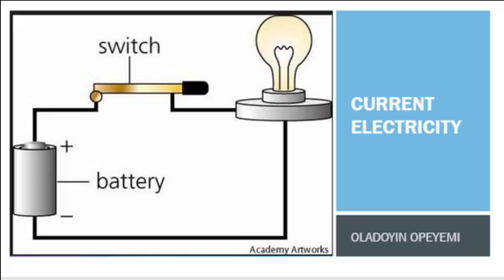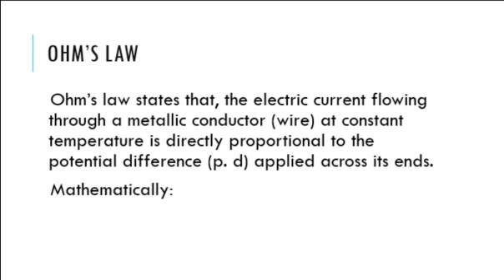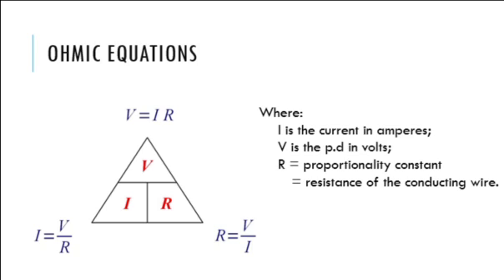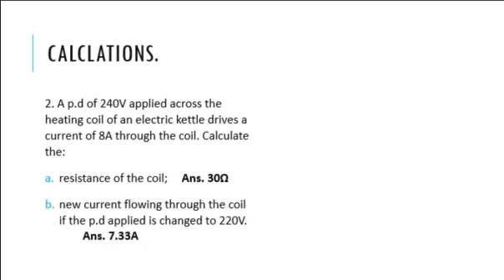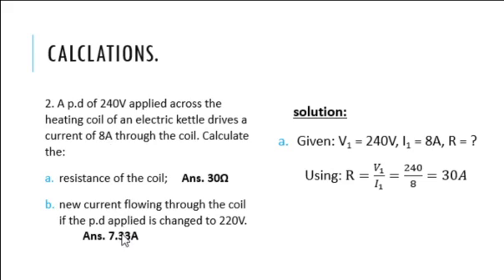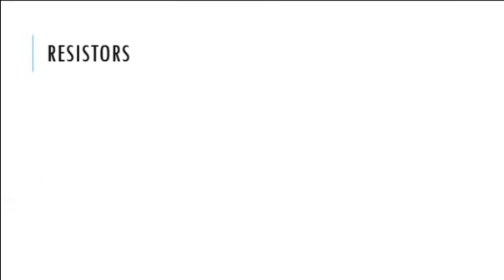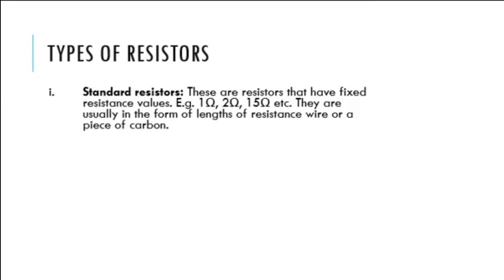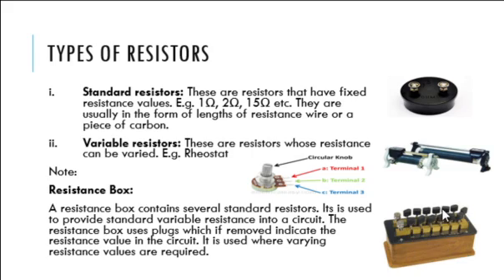Current Electricity Ohm's Law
At the end of this video, you will be able to:
1. state ohm's law and write the ohmic equations;
2. apply the ohmic equations to solve problems;
3. state some limitations of ohm's law;
4. define resistor, state type of resistors with examples.